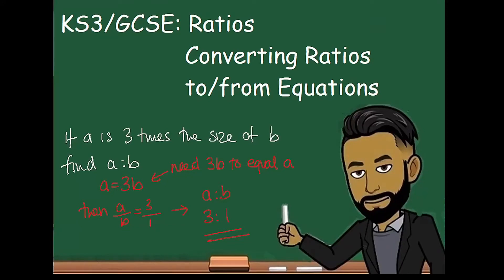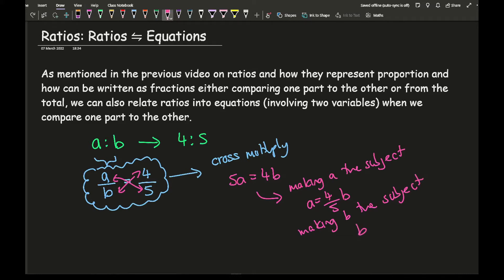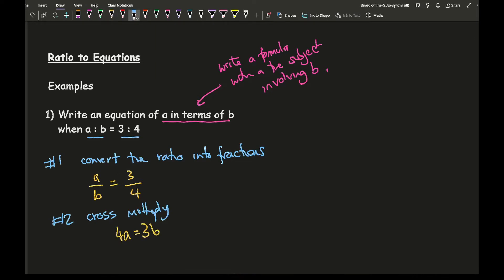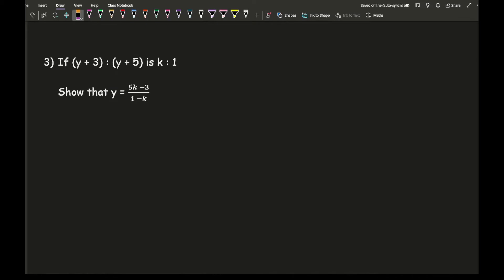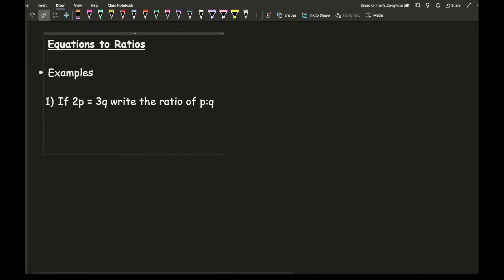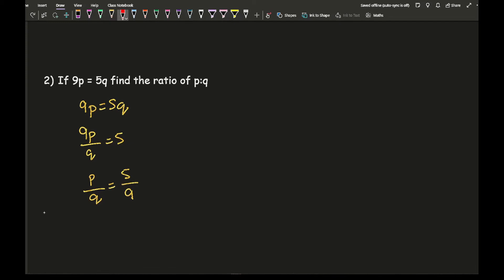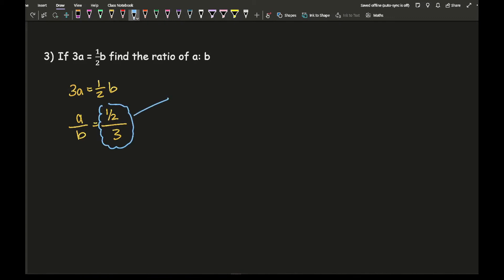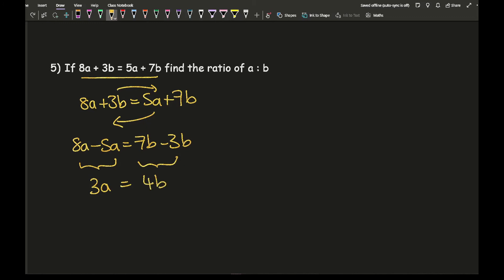KS3/GCSE Maths - Ratio and Proportion - Ratios to and from Equations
This video goes over a relatively new topic linked with ratios thats appearing more and more on recent exam papers